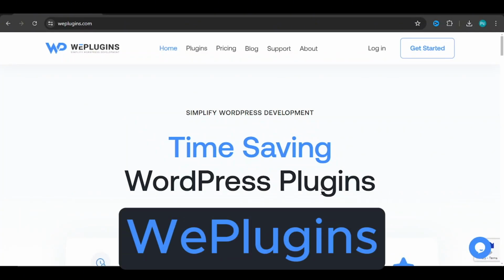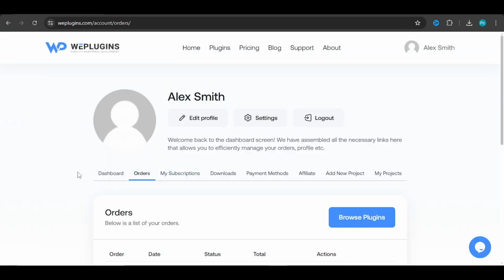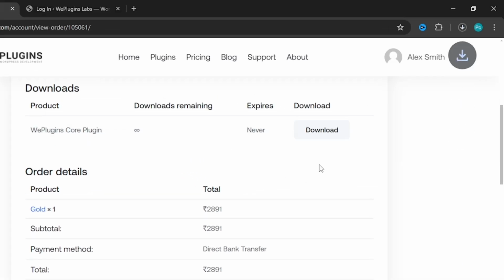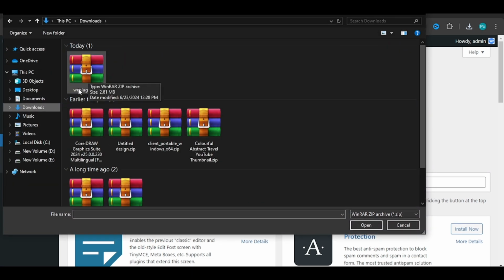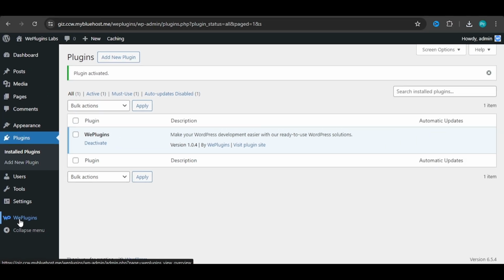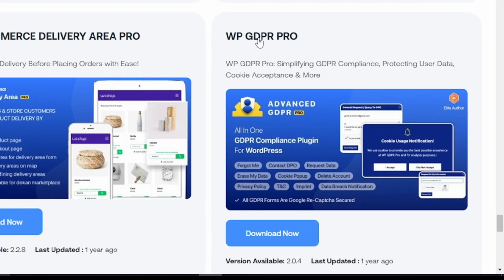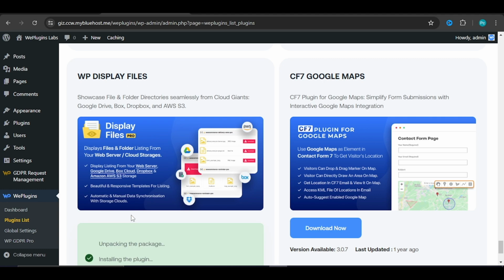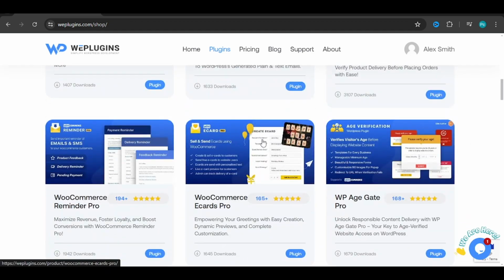Getting Started with WePlugins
Welcome to our comprehensive guide on using our WordPress plugins , available

In this video, we’ll walk you through each step, from downloading the plugin downloader to finding and activating your license key, and finally, downloading and managing our plugins.

This step-by-step tutorial is designed to help you make the most out of our plugins, ensuring a smooth and seamless experience.

Timestamps:
0:00 - Introduction
0:30 - How to Download the Plugin Downloader
1:00 - Finding Your License Key
1:40 - Install Plugin Downloader
2:10 - Activating Your License
2:30 - Getting the Plugins List
2:40 - Downloading & Installing a Plugin